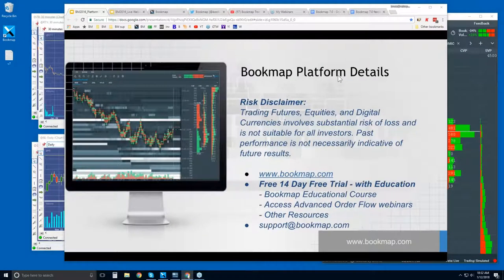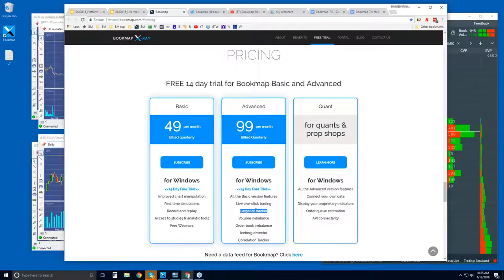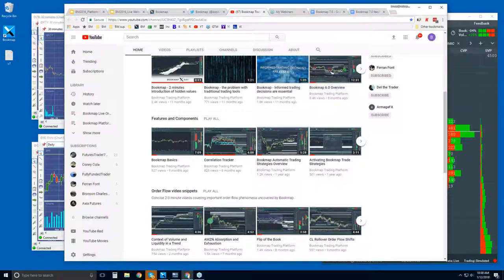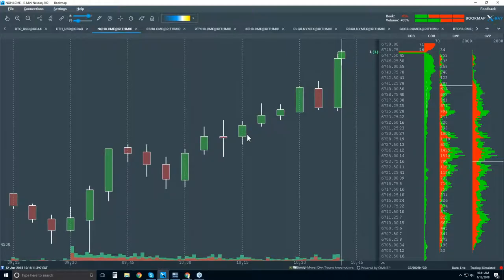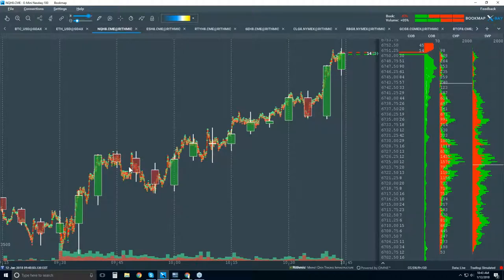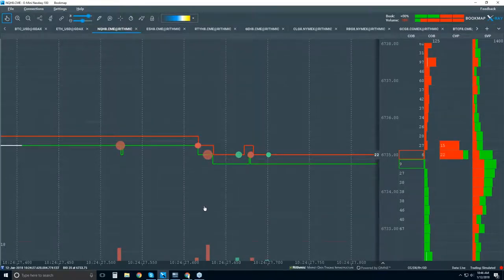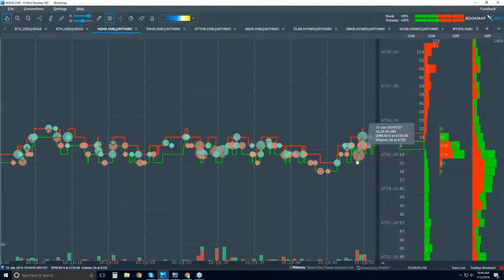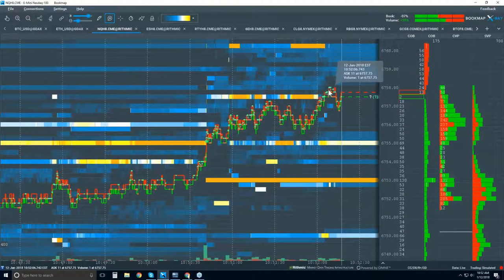2018-01-12 Bookmap Platform Details - Fri